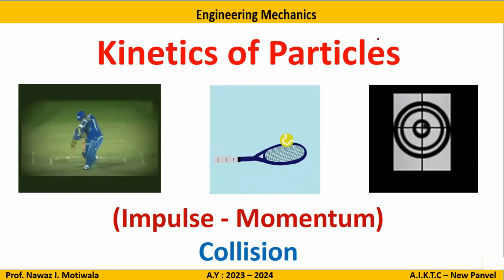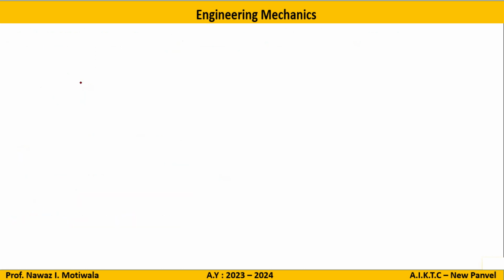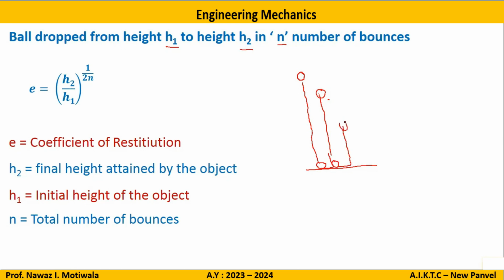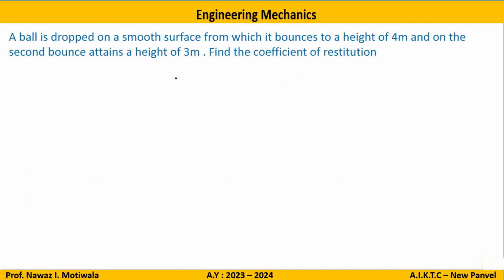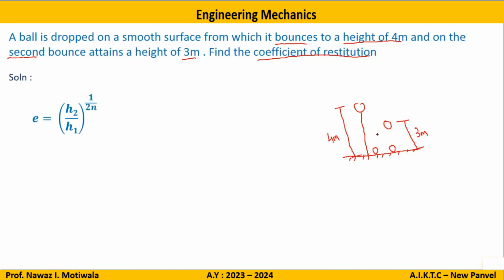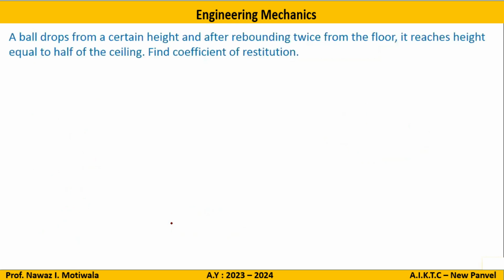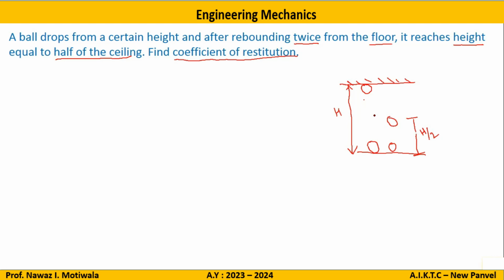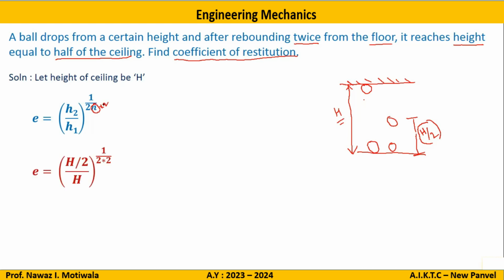Impulse Momentum Part 11